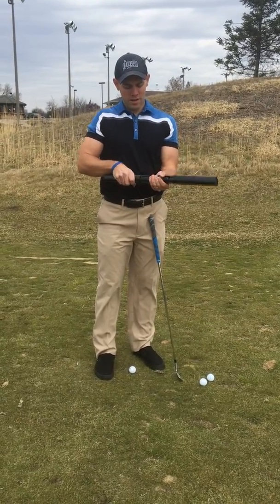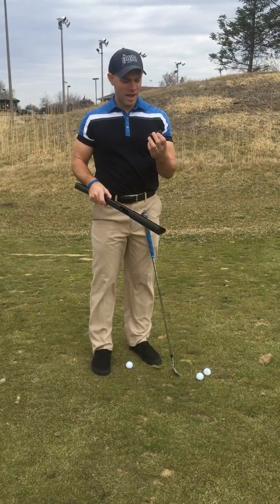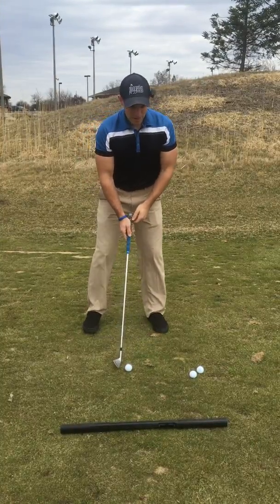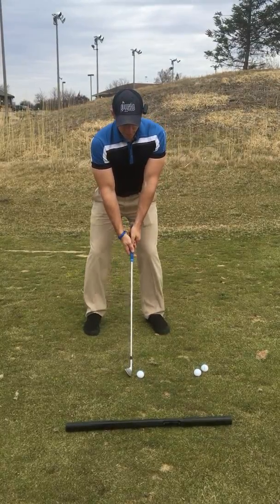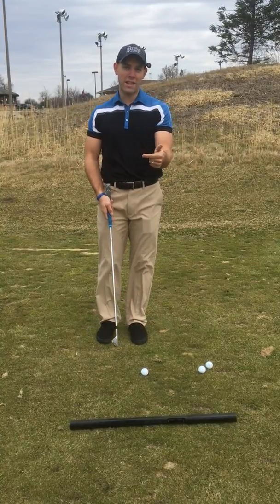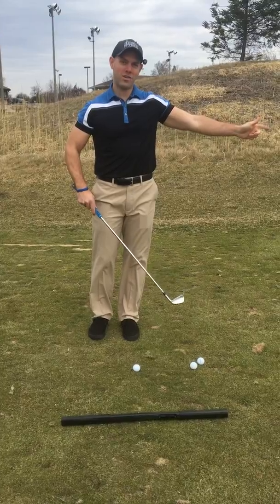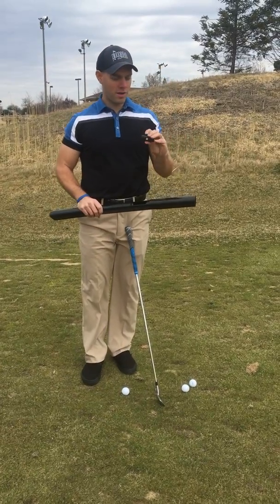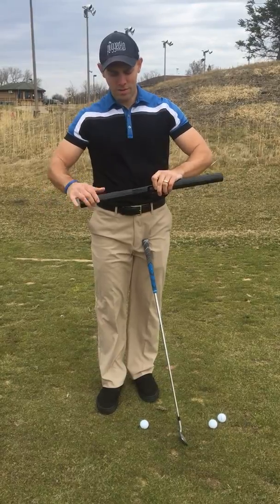Power Plane Demo - PluggedInGolf.com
Matt demonstrates how the Power Plane training aid works.